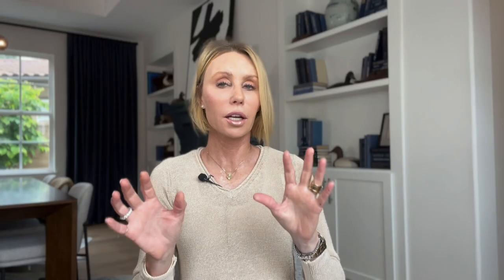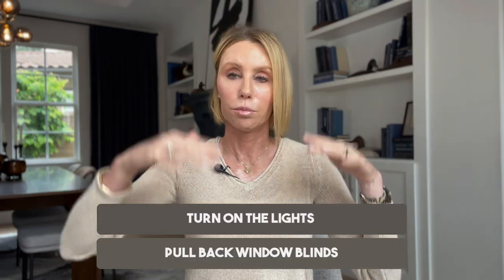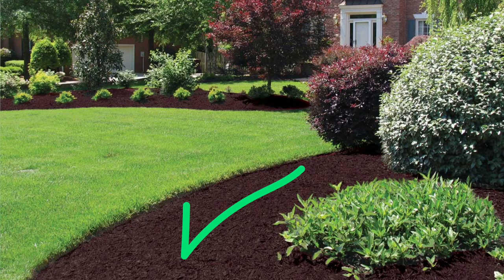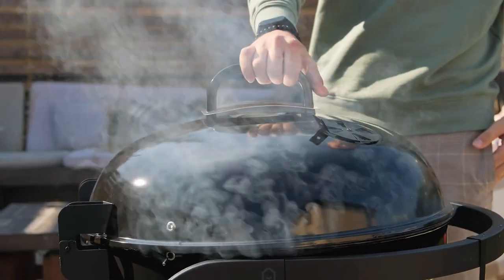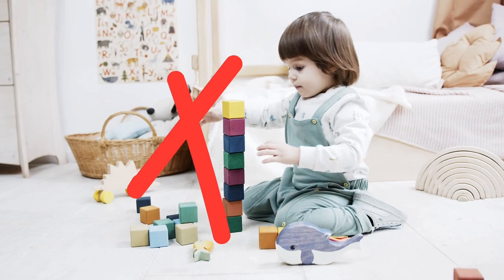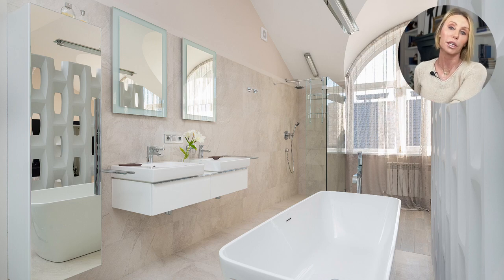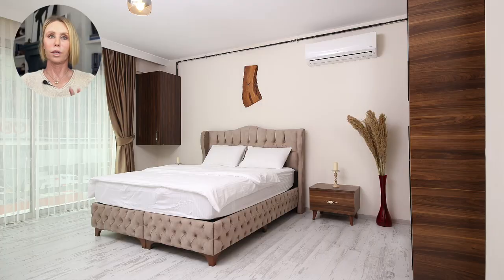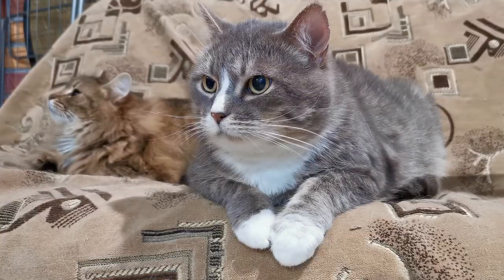Prepare your home for the Photoshoot! Audra Lambert 2023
Tips for getting your home ready for that photoshoot!
This video gives helpful suggestions to get the best images from your property photo shoot. Most homebuyers look at your photos online before scheduling an appointment to view your home in person. These helpful tips will assist in capturing your home in its best light.

I have years of experience and am an active full-time realtor bringing you the most up to date information on what

If you are considering moving or selling your property in Orange County, don’t hesitate in reaching out to me.

 💁‍♀️ My name is Audra Lambert.  I am a South Orange County realtor who focuses in the San Juan Capistrano area.  I have over 20 years experience!  I love what I do and Love where I live!

Audra Lambert, Lambert Group Homes

 👉🏾 DRE#01909872